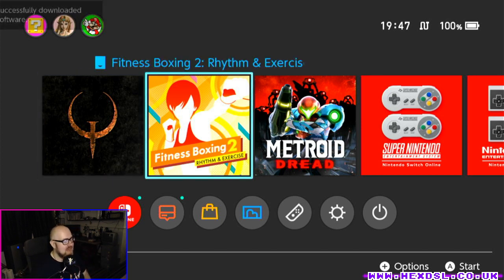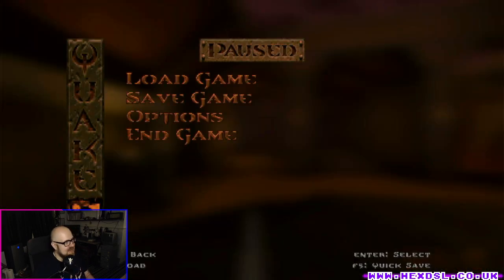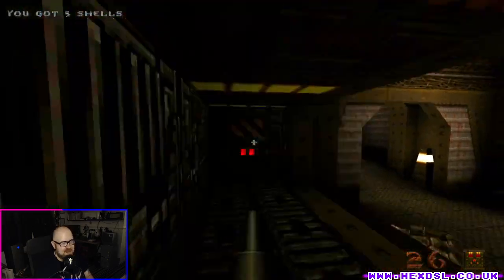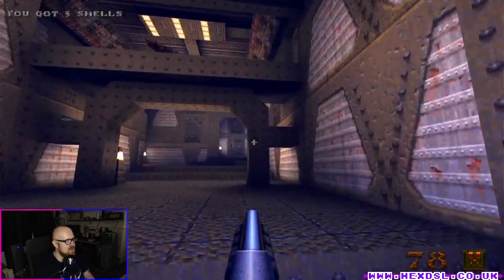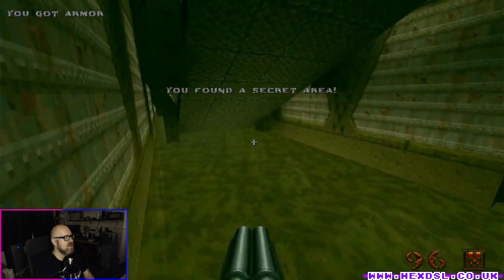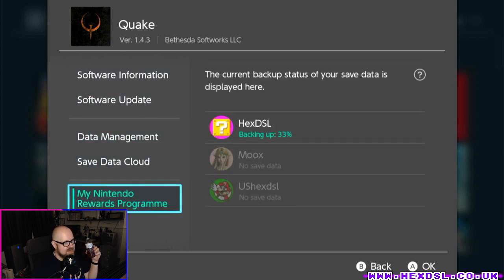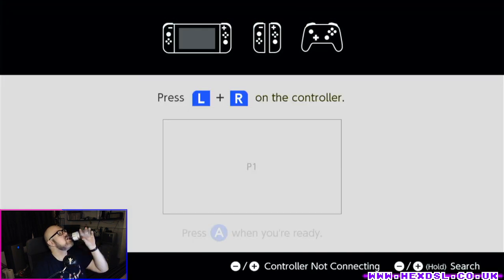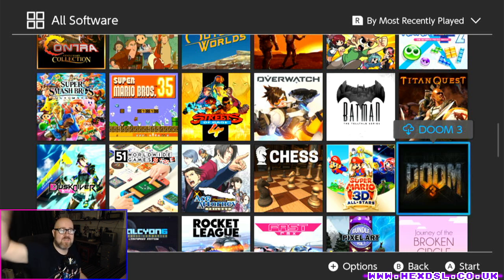Quake 1, with keyboard and mouse on my switch. Because I think its cool. (anti-content, of sorts)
Amazon Wish list

My content is aimed at adults and I/we often swear in videos where we talk, please keep that in mind. This is channel for a mature audience.

System Specs:
OS: Debian (testing)
DE: BSPWM